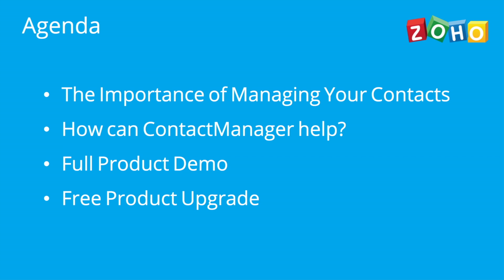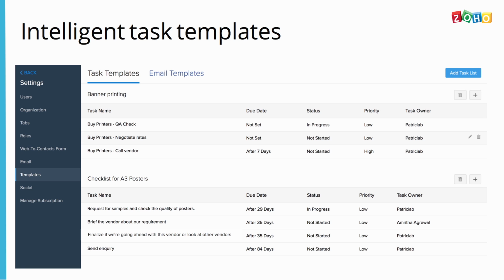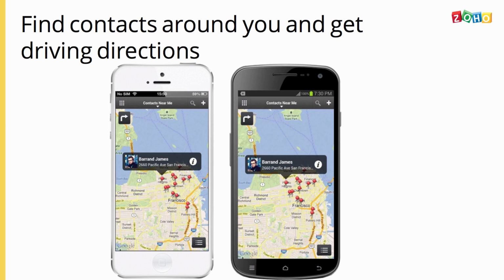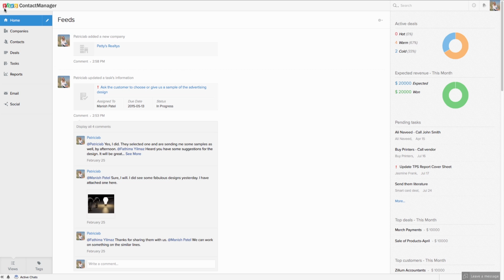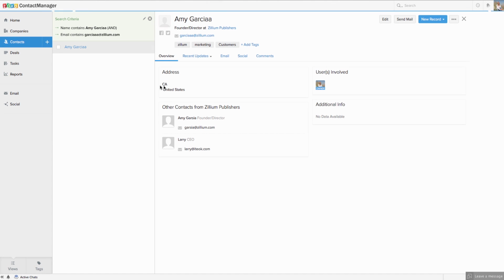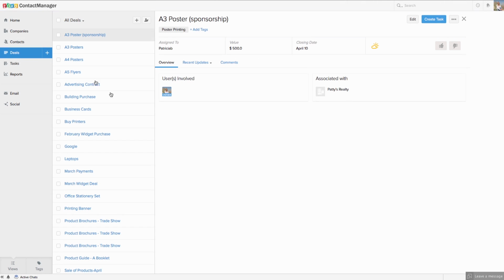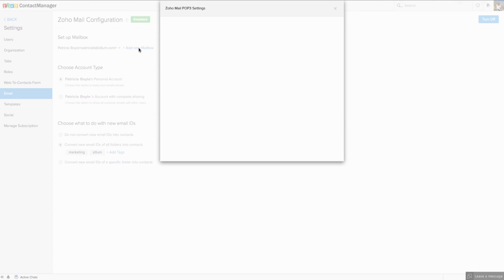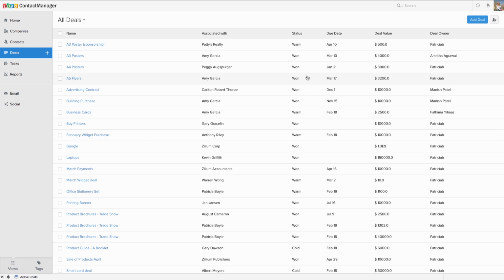Zoho ContactManager: Grow your business through effective contact management.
Looking at something simple to organize your contacts, manage leads and grow your sales pipeline?
Zoho ContactManager might be the ideal tool for your small business. Constantly stay updated using Feeds. Zoho ContactManager is the best tool to take your small business to the next level by helping you connect better with your contacts, build better customer relationships and ultimately generate a positive impact for your business.